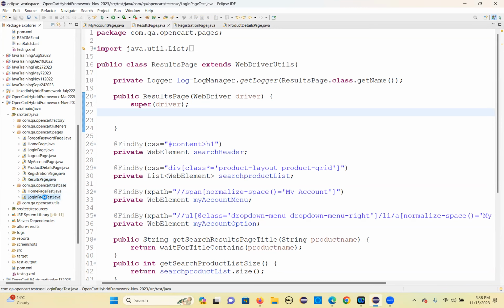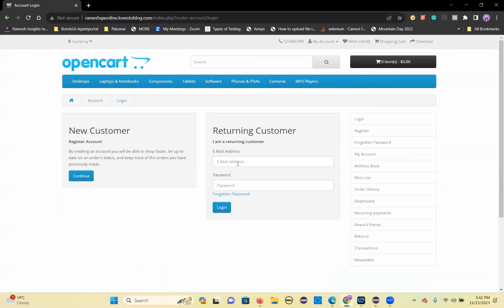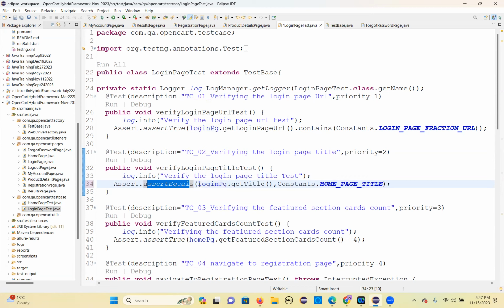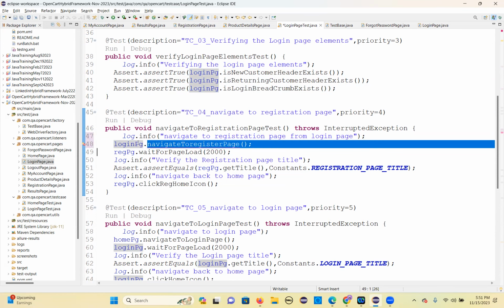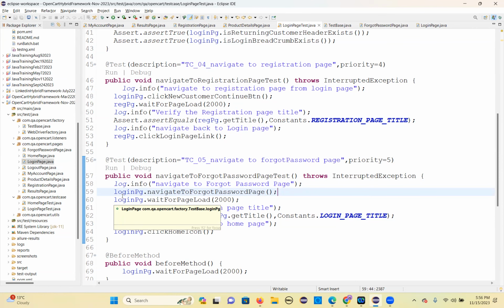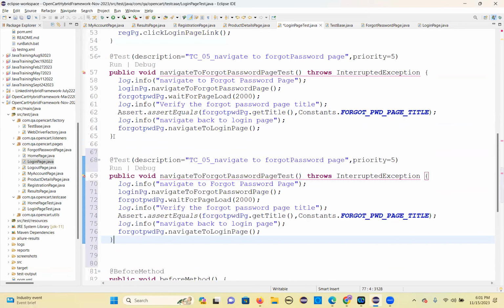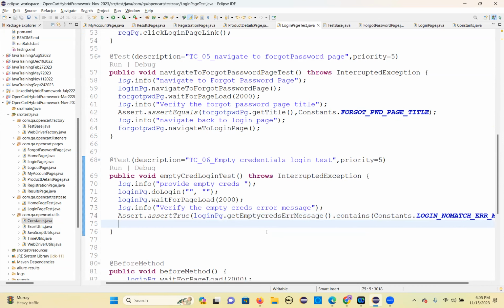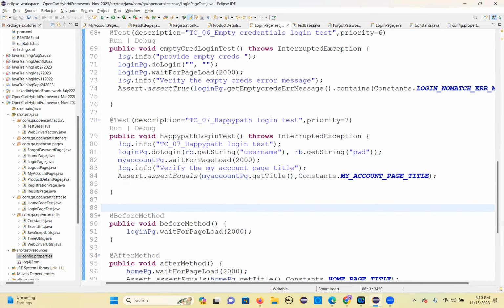HybridFramework LoginPageTest Design NOv 15 2023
LoginPageTest Design